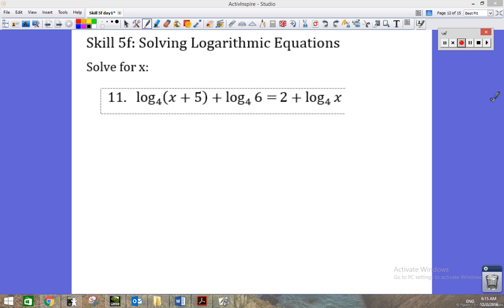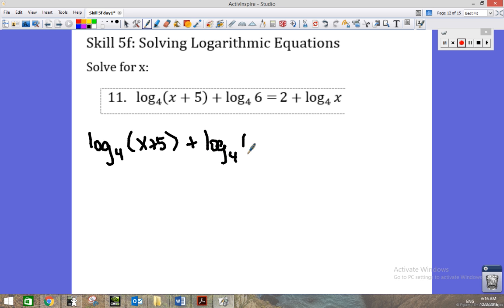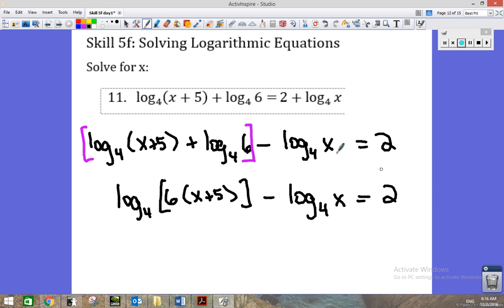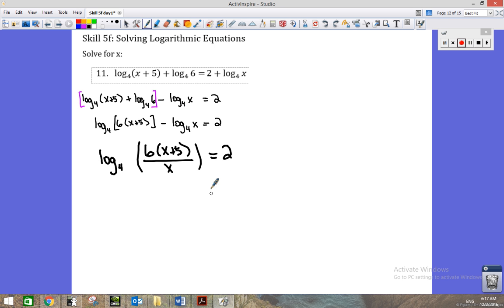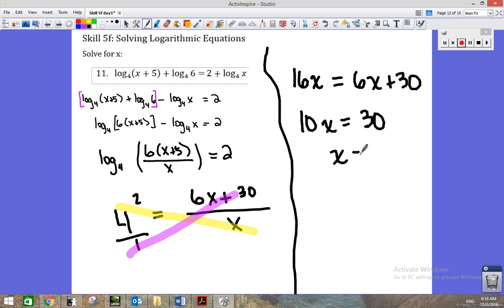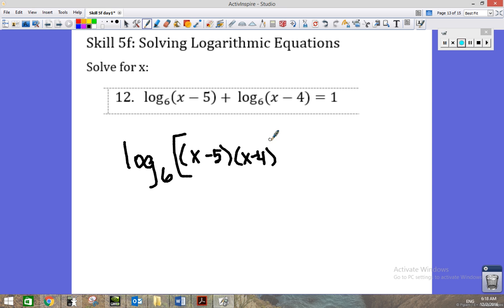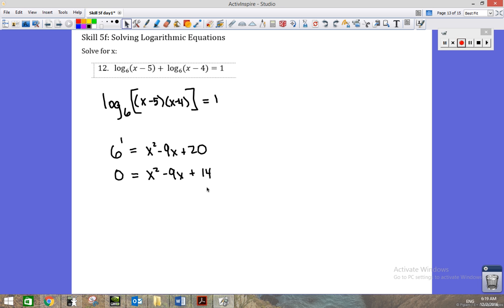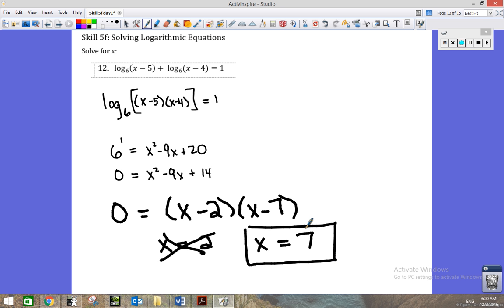Skill 5f problems 11, 12 solutions